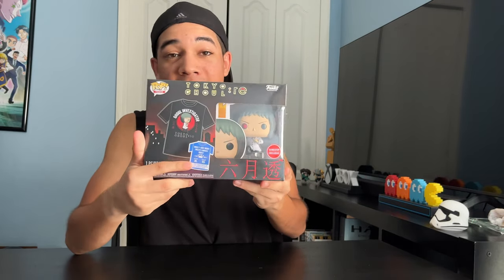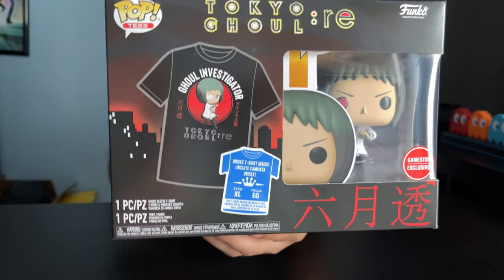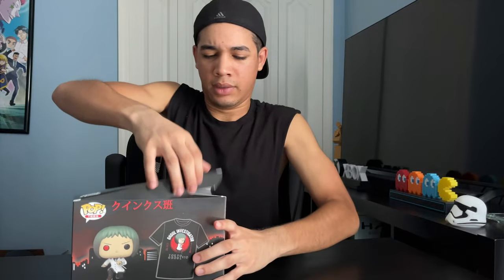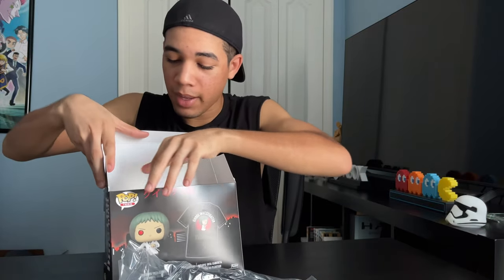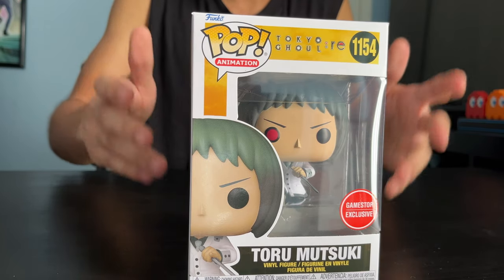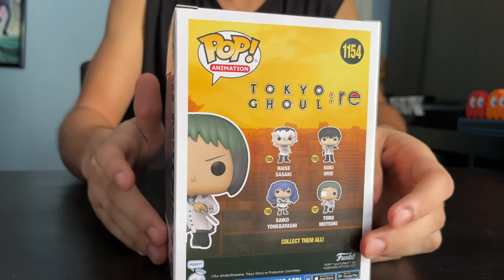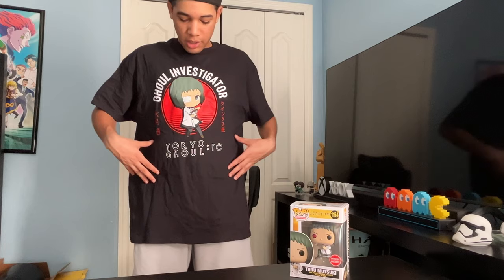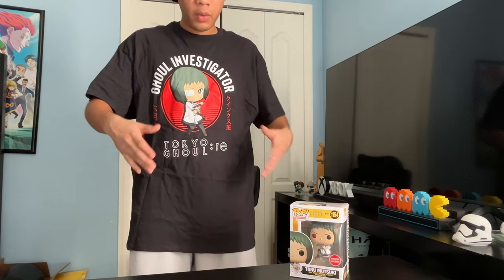Funko POP! and Tee: Tokyo Ghoul: re | Review